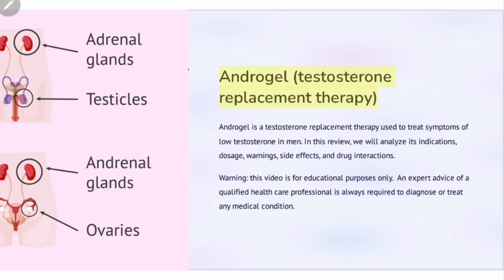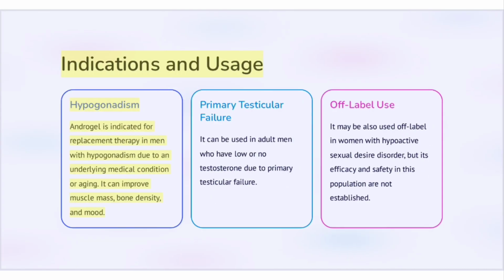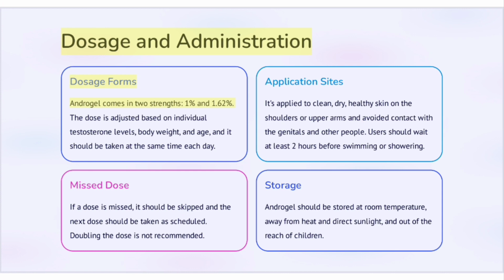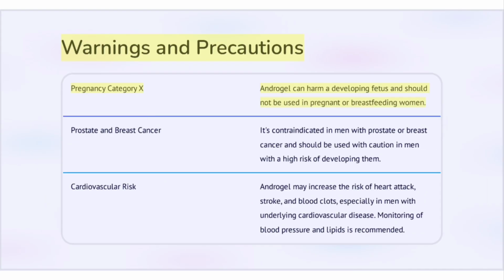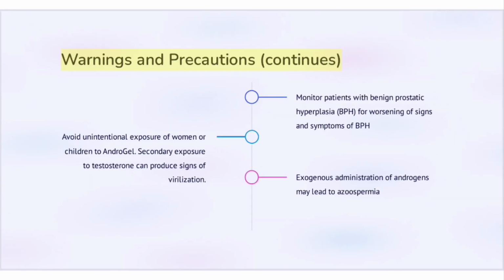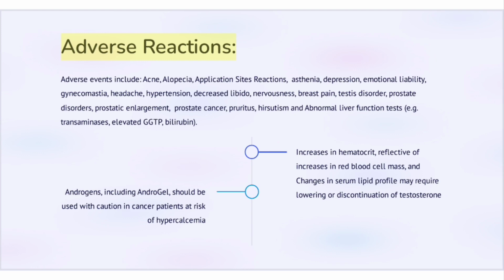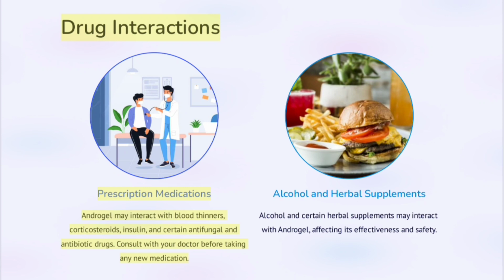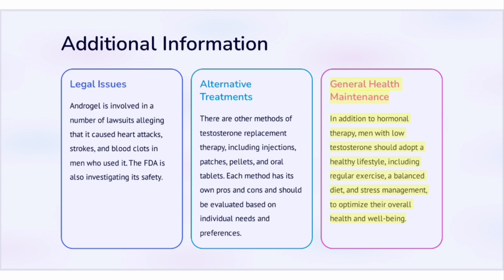Androgel testosterone replacement therapy to treat symptoms of low testosterone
Androgel is a testosterone replacement therapy used to treat symptoms of low testosterone in men. In this review, we will analyze its indications, dosage, warnings, side effects, and drug interactions. Androgel is indicated for replacement therapy in men with hypogonadism due to an underlying medical condition or aging. It can improve muscle mass, bone density, and mood.It can be used in adult men who have low or no testosterone due to primary testicular failure. It may be also used off-label in women with hypoactive sexual desire disorder, but its efficacy and safety in this population are not established. Androgel comes in two strengths: 1% and 1.62%. The dose is adjusted based on individual testosterone levels, body weight, and age, and it should be taken at the same time each day.

low testosterone therapy,
low testosterone treatment,
low testosterone,
low testosterone in men,
low testosterone cure,
testosterone therapy for men,
testosterone kaise badhaye,
testosterone replacement therapy,
testosterone gel benefits,
testosterone booster,
testosterone medicine,
testosterone kya hota hai,
Androgen,
Androgel testosterone,
androgel,
androgel before and after,
androgel how to apply,
androgel review,
androgel gel,
androgel results,
androgel application,
androgel 1,
androgel for beard growth,
androgel side effects